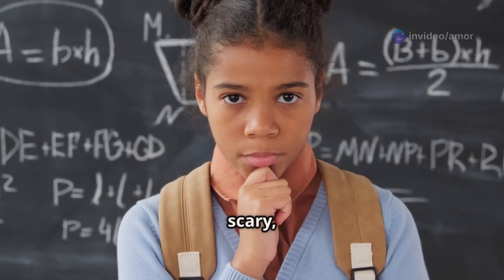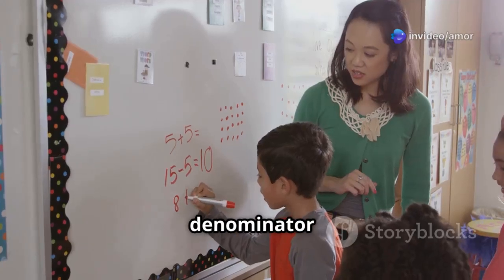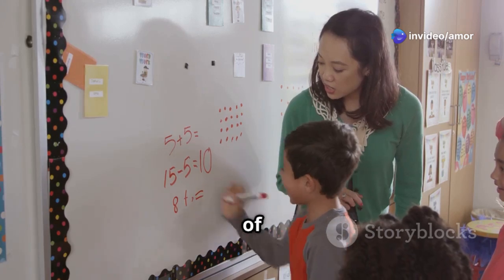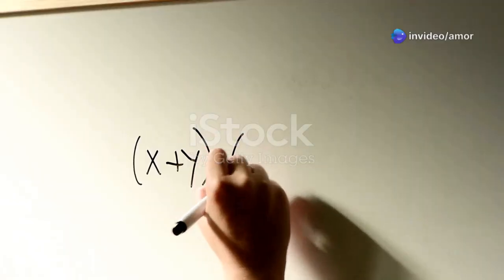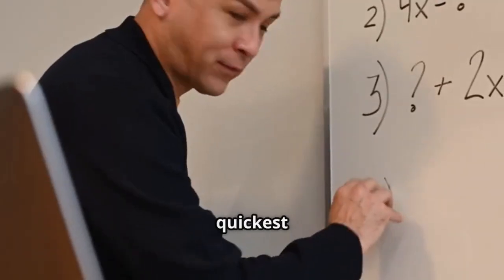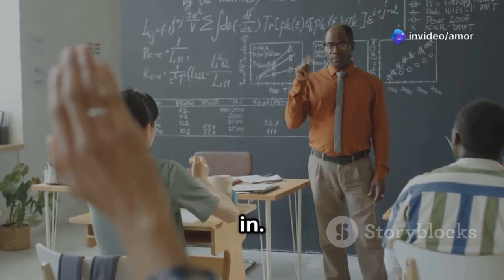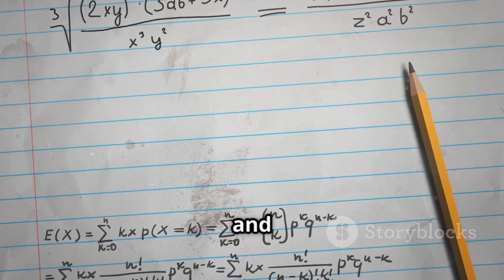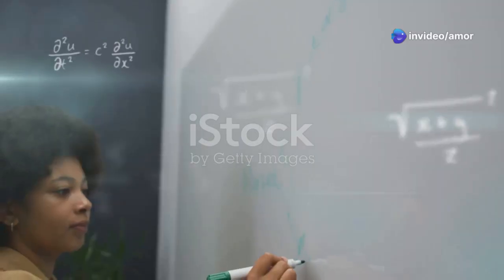"8 Hard Algebra Problems That’ll Actually Show Up in College Exams – Solved & Explained"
Are you ready to master college algebra? In this video, we're solving **8 challenging algebra problems** that are likely to appear in your college exams. From multi-step linear equations to quadratic equations, we break down each problem step-by-step for a clear understanding. We’ll tackle systems of equations, rational expressions, radical equations, function compositions, absolute value inequalities, and even a word problem on test averages!

Get ready to enhance your math skills and boost your confidence. Whether you're preparing for exams or just want to sharpen your algebra abilities, this video is for you!